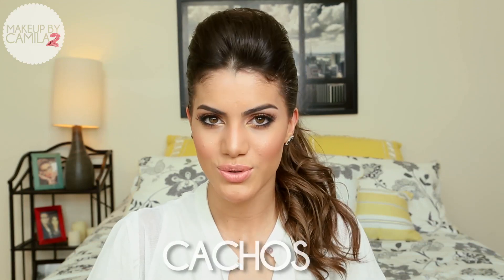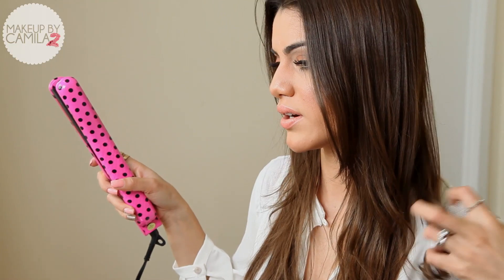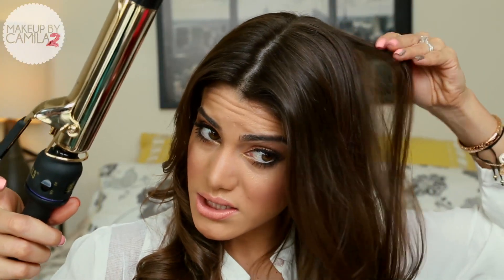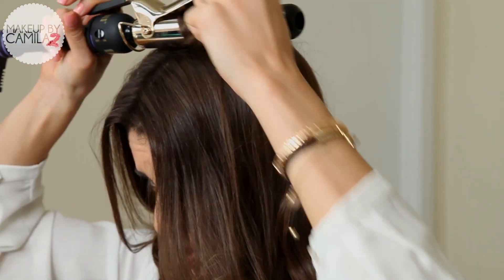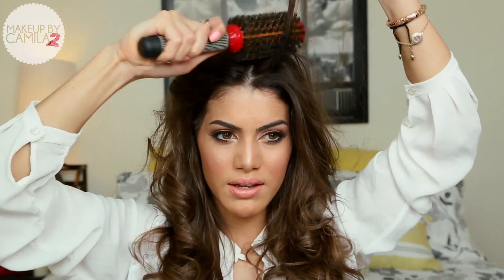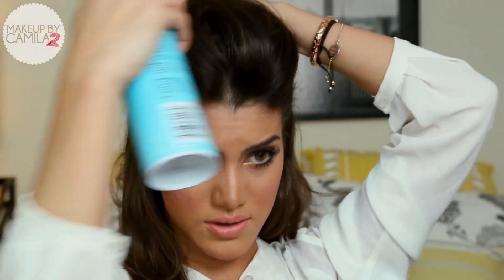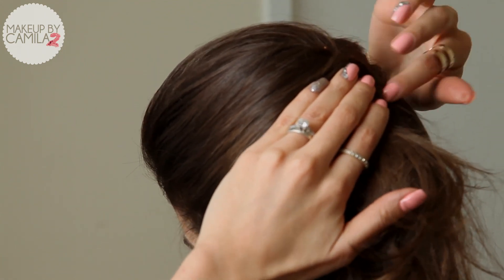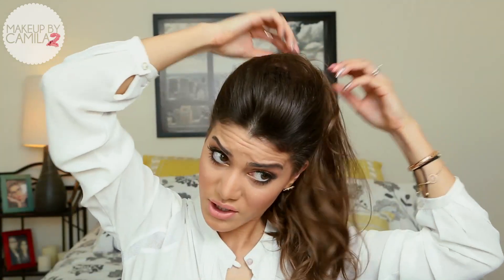Marc Anthony Summer Updo with Camila Coelho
Products Used:

Marc Anthony Oil of Morocco Argan Oil Hairspray, Shampoo & Conditioner

Check Marc Anthony out:

Marc Anthony Haircare: At any Walgreens